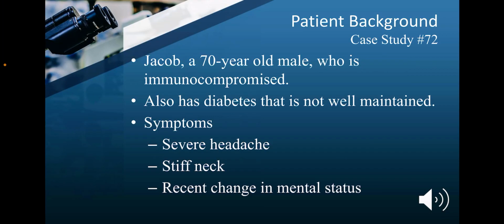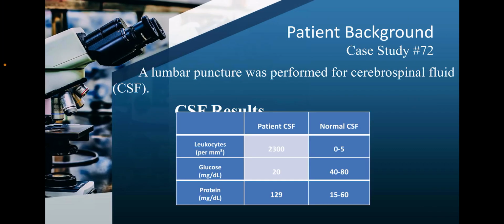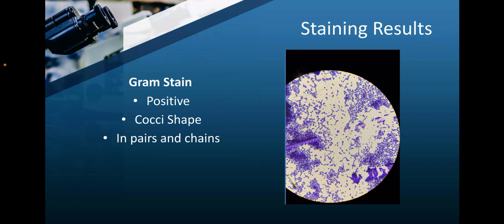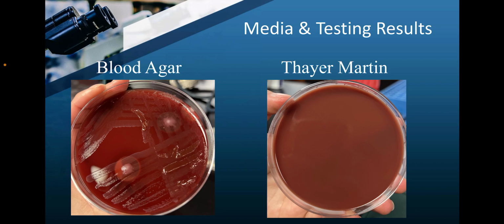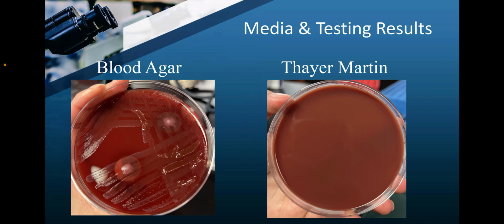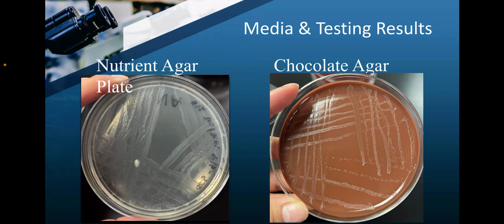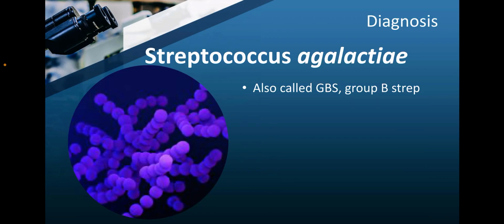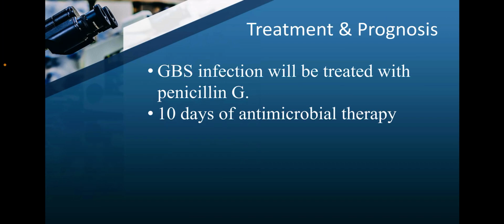Part 4 Meningitis Project Presentation